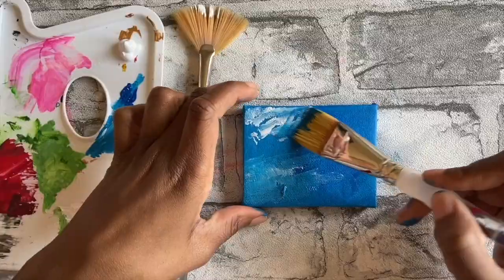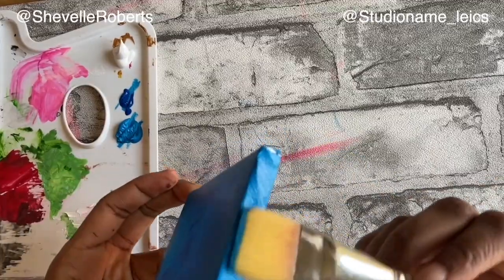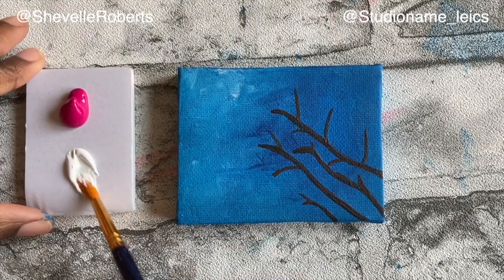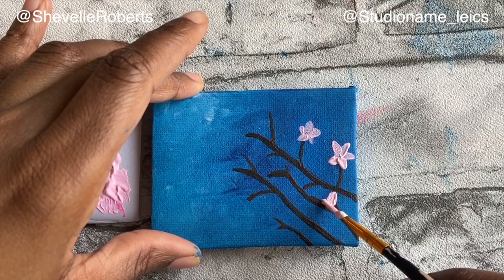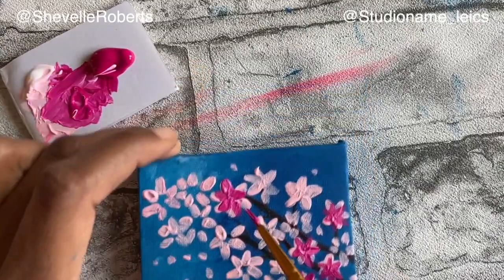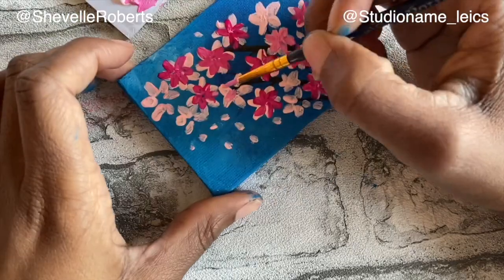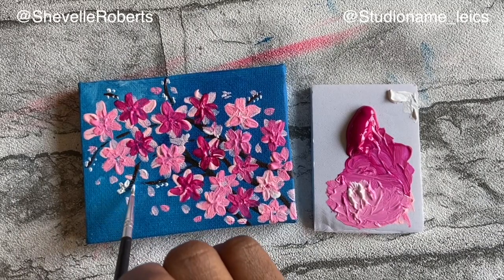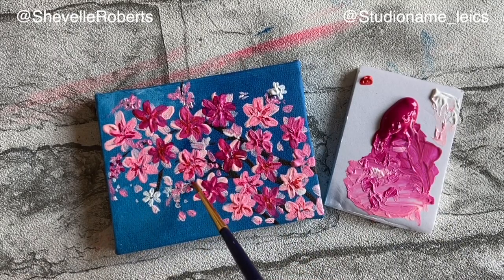Easy Cherry Blossoms Painting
Artist Shevelle Roberts shows us how to make cute little cherry blossom paintings. Keep it creative by bringing the spring indoors and paint your own Sakura today!

Songs in order:
• Koffee Rapture instrumental (remake): Islands AudioLab
Koffee Rapture instrumental (remake)

Canvas Easel duo: